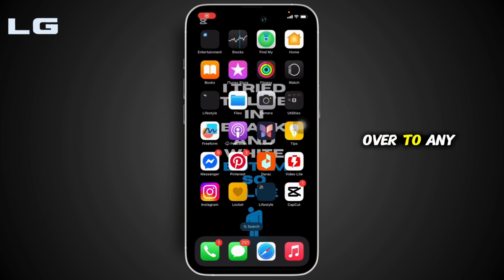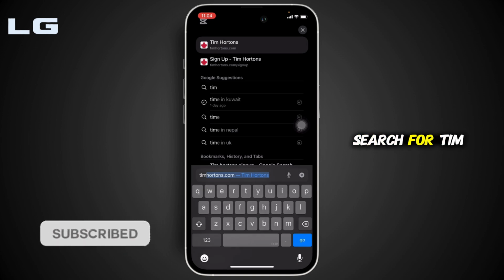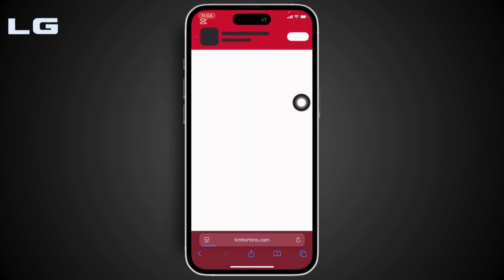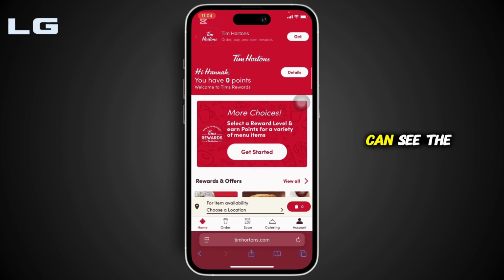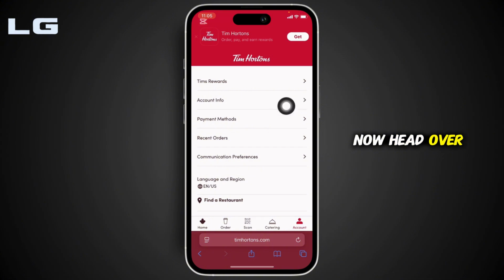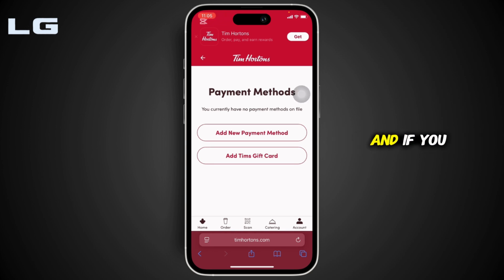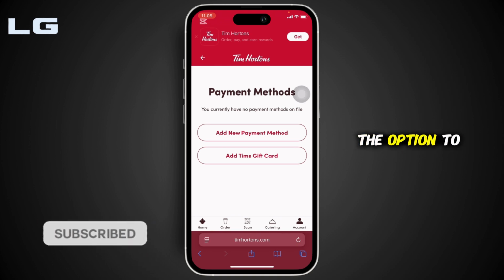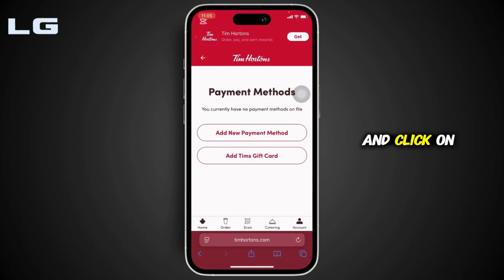How to Remove Payment Method on Tim Hortons (2025)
Need to remove a saved payment method in the Tim Hortons app for 2025? This video is your step-by-step guide to delete, unlink, and replace cards—covering debit, credit, gift cards, Apple Pay/Google Pay tokens, and quick cache-refresh tricks so future orders charge the right card every single time.

Timestamps
0:00 Introduction
0:10 How To Remove Payment Method on Tim Hortons